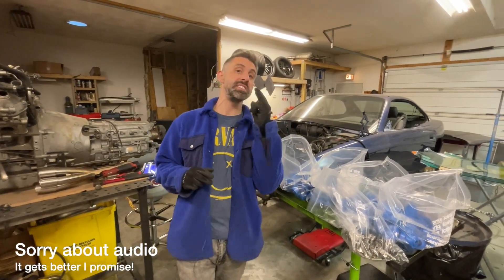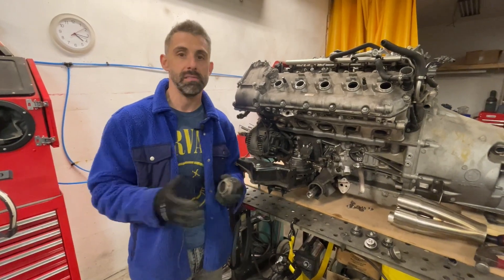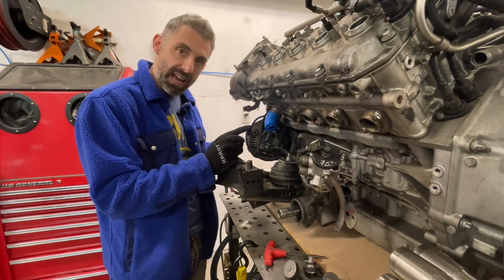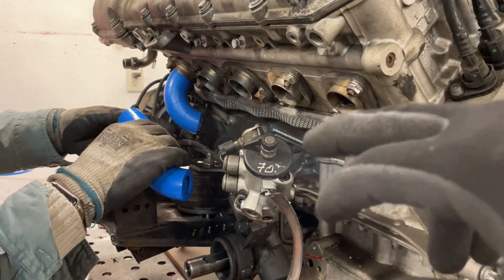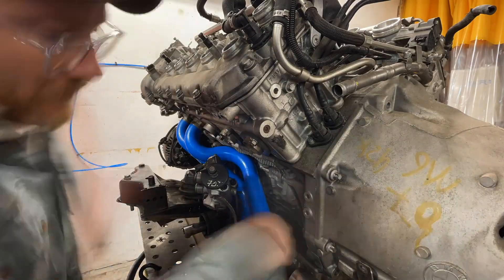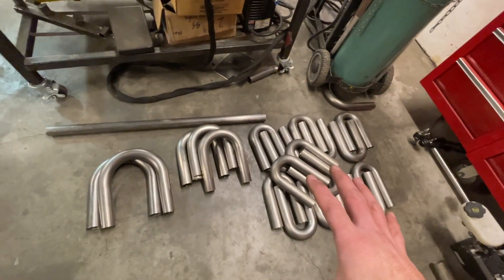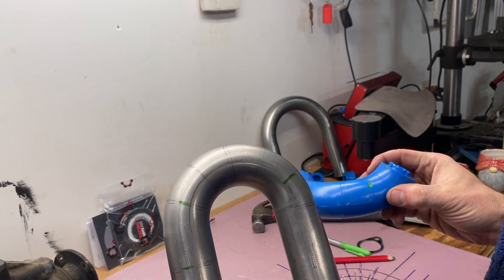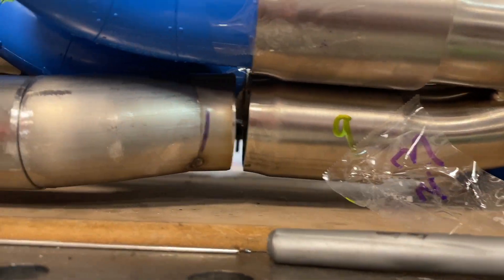Chapter 1: S85 Equal Length Custom Headers - Was It Worth It?!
Today, we dedicate this video to mocking up our custom equal length S85 V10 primaries. For those of you asking why I don't just buy Infinity or Evolve Headers, I wish I could! Because of the location of the steering rack "behind" the axle, it creates a direct interference with the stock (or aftermarket) headers, so I must go custom.

And here's how I did it!

I bought the following parts to make this happen:

Fitment Kit: 1-5/8" OD Pro ICE Engine Works 2" CLR, 3" CLR, 4" CLR 248pc modeling kit.
Tubes: 180 degree 16 gauge (1/16") 2" CLR, 3" CLR, 4" CLR Tubings w/ 6" Legs.
Collector: 1-5/8",  5 into 1 SS Merge collector 13 degree with double slip joints to 2.5" output.

Custom arcdroid cut flanges out of Stainless Steel